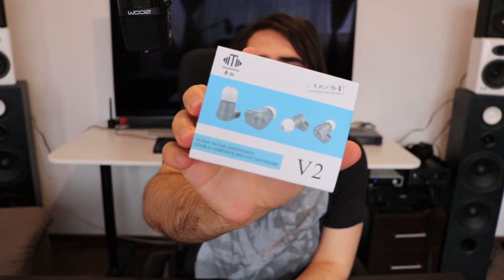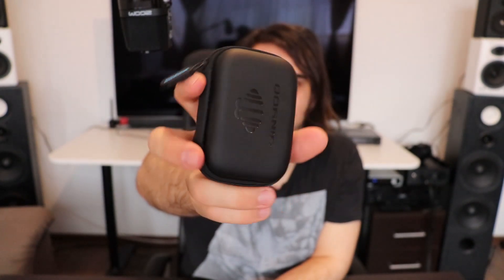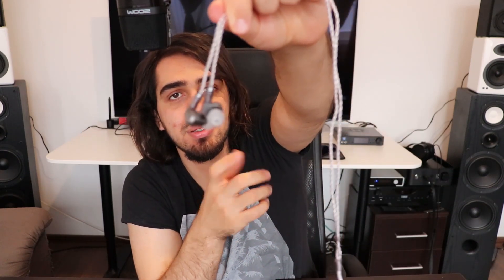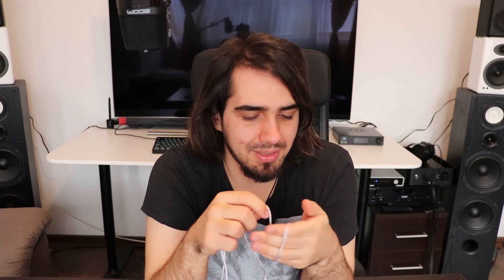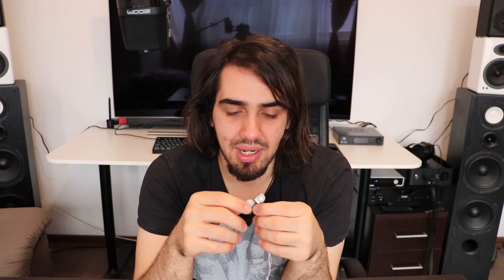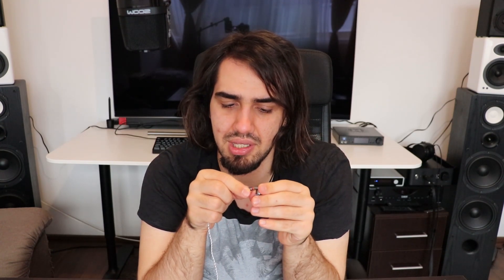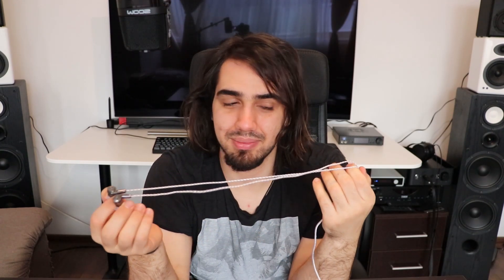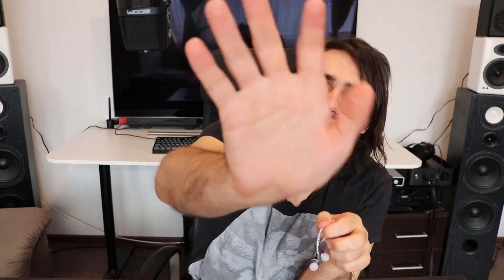Yin Yoo V2 IEMs - Review / Unboxing - Are banned IEMs actually good?!